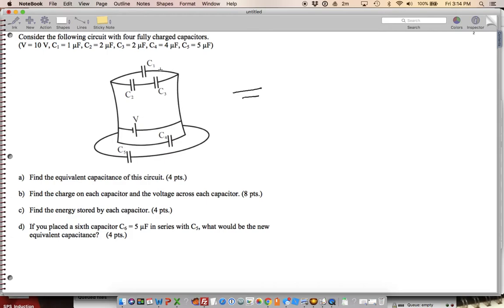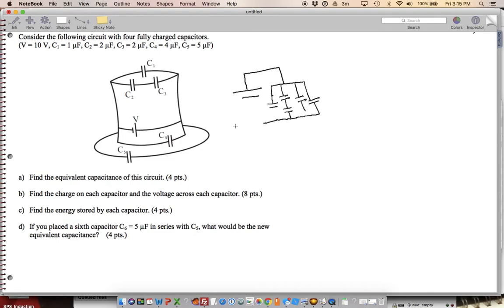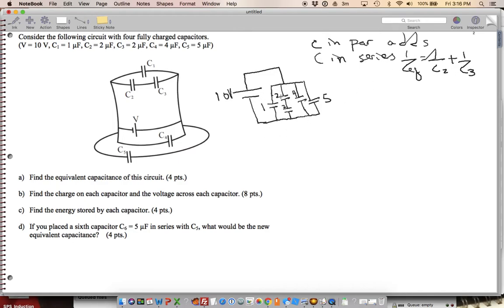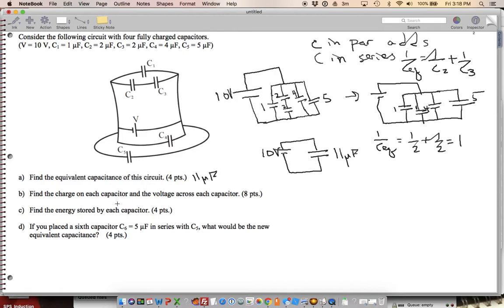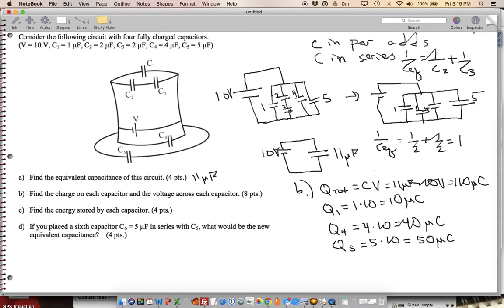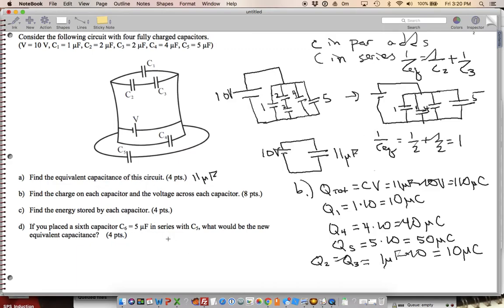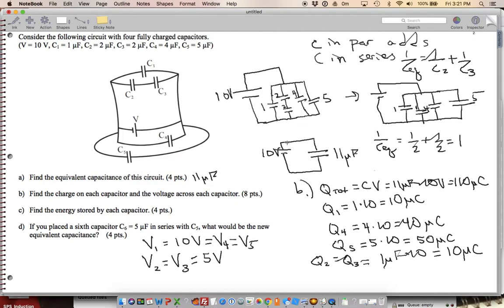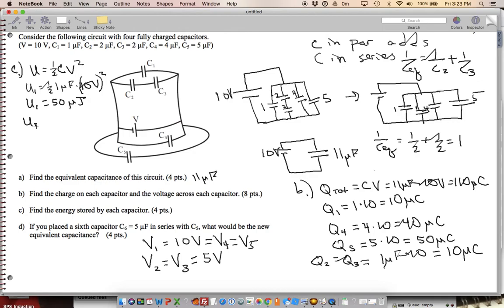capacitors - series and parallel combo problem - solution part 1